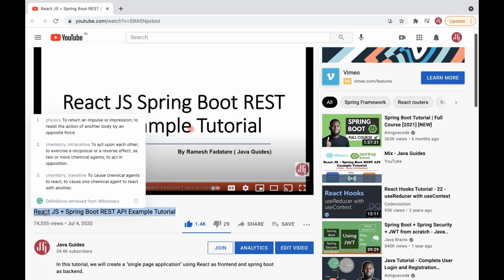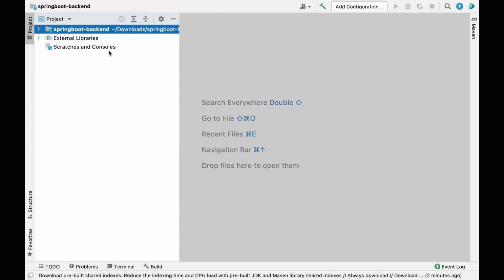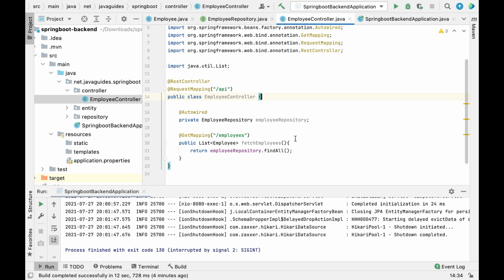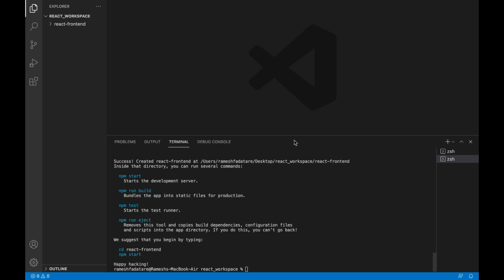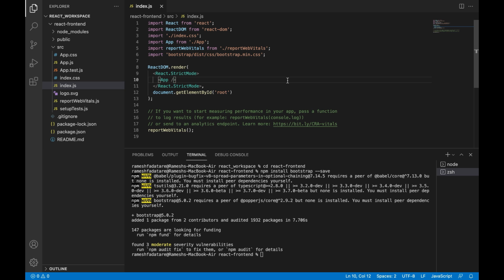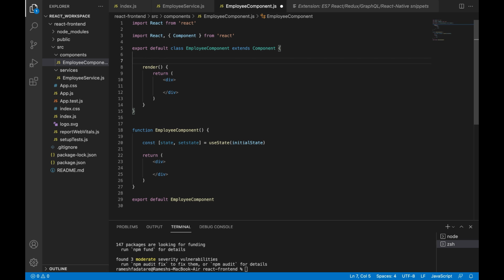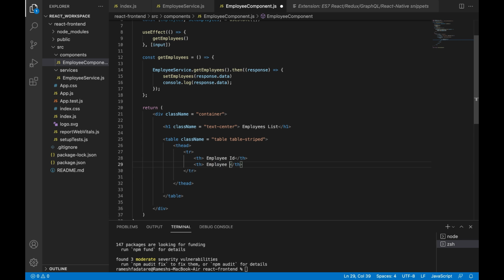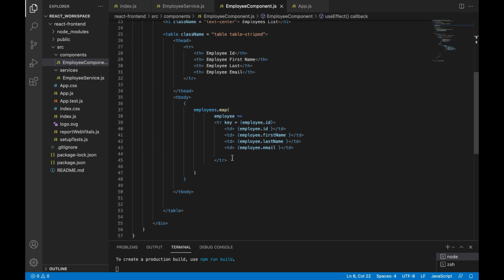React JS (React Hooks) + Spring Boot REST API Tutorial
In this video, we will build a simple full-stack project using React ( React Hooks) and Spring boot.

We will use React Hooks to use state and react features without writing class.

Spring Boot is a very popular Java framework to build REST APIs and Microservices.